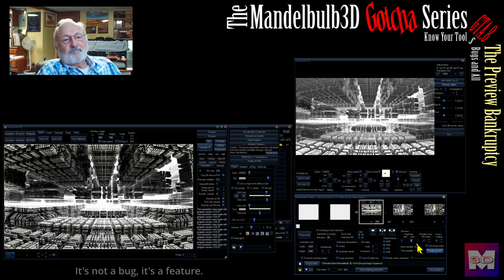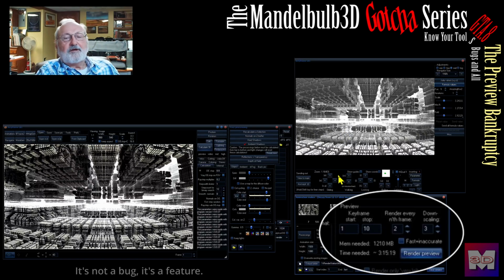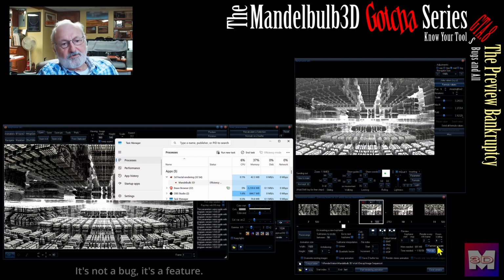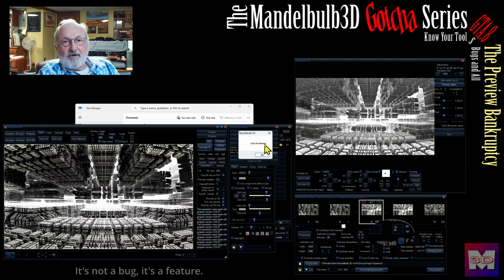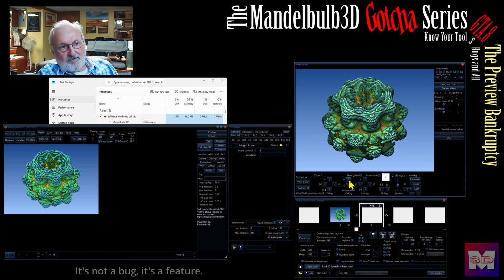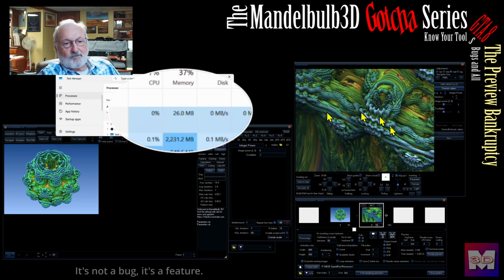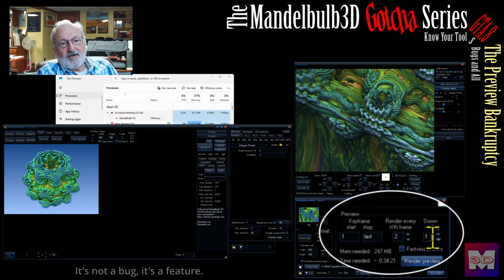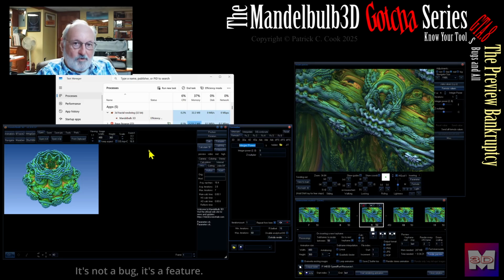GTA.8 - The Preview Bankruptcy - Session 8 of the Mandelbulb3D Gotcha Series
Welcome to the eighth session in the "The Mandelbulb3D Gotcha Series" where I describe various issues, bugs, quirks and even application crashes pertaining to the Mandelbulb3D fractal generator application

This, and upcoming Gotcha videos, are intended to point out issues with the application that can be discouraging if a bug results in a loss of creative work, and which are certainly time consuming. The goal of this series is to help you better understand your creative tool, in this case the Mandelbulb3D fractal generator application, including it's bugs and issues so that you can get maximum creative value from it.

This Gotcha is a true bug that is very likely to cause a loss of work, or if you have good saving practices, a loss of time. This nasty little critter wiggles into your workflow when you try to run an animation preview that requires more computer memory (RAM) than the Mandelbulb3D can take from the Window's operating system. If that occurs, the Mandelbulb3D app will lock out, not give the RAM back to Windows and must be exited to clear the problem. You can avoid this situation by being careful to not demand too much from the animation preview feature.

More Gotcha sessions are on the way that also address issues, bugs, quirks and even instant crashes of the Mandelbulb3D fractal generator application. I hope you'll join me in those sessions as well.